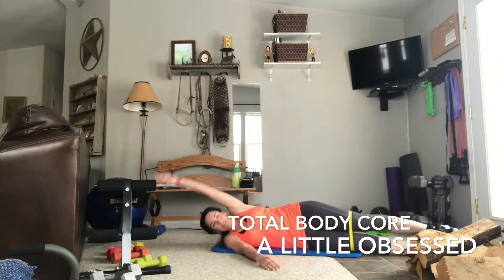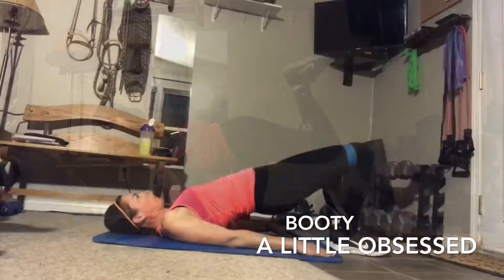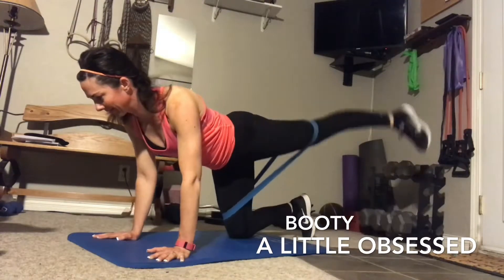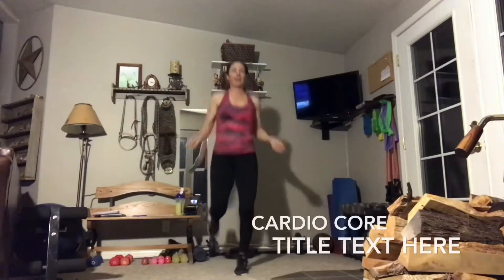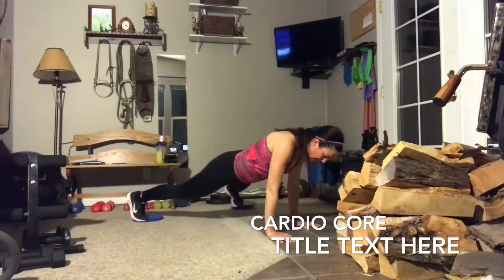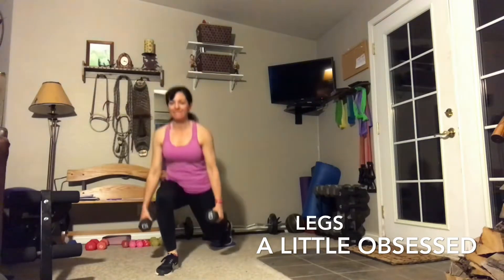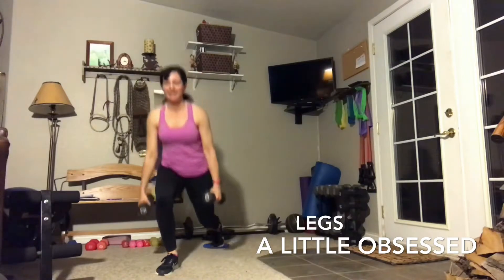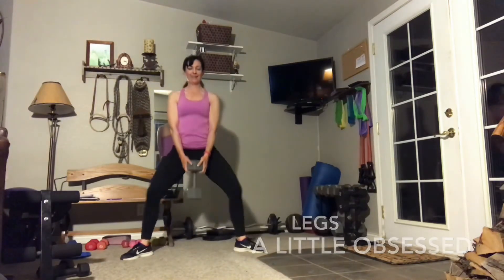[A Little Obsessed] Workout Preview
[A Little Obsessed] Fitness Program Review, With The Horse Rider In Mind